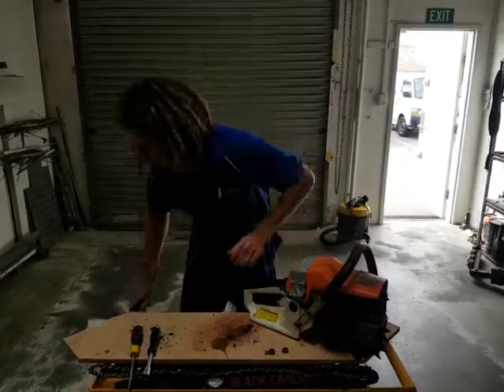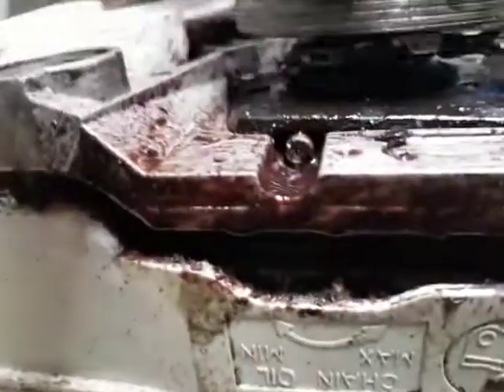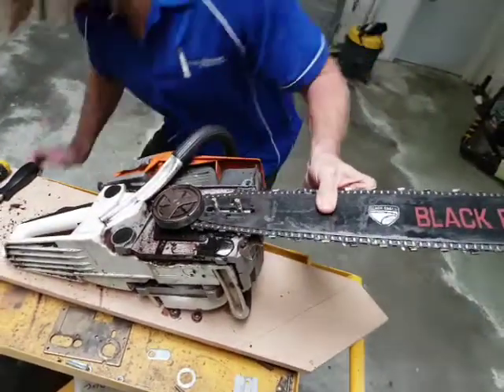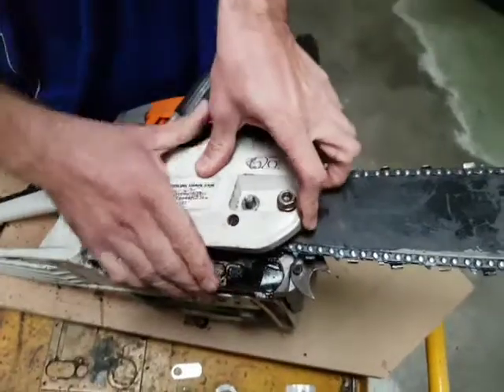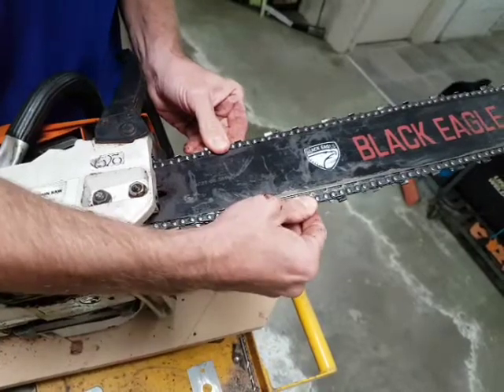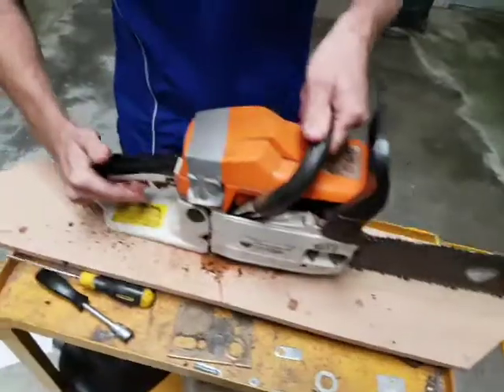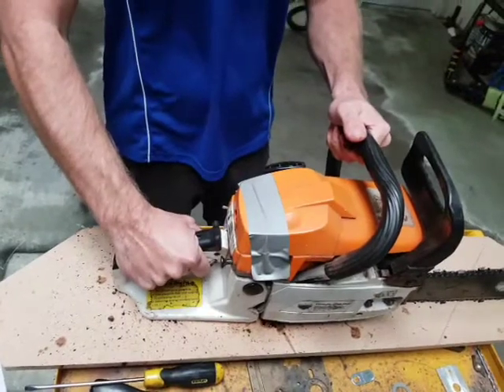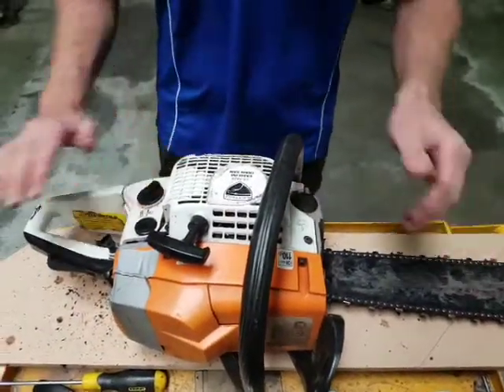How to Start and adjust a chainsaw black eagle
(0.00) assembling the chain and tensioning